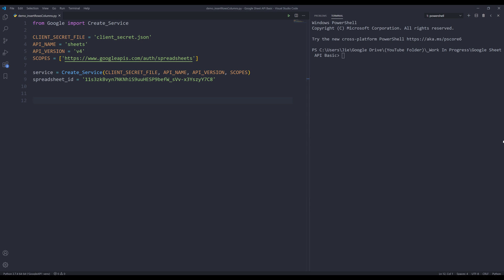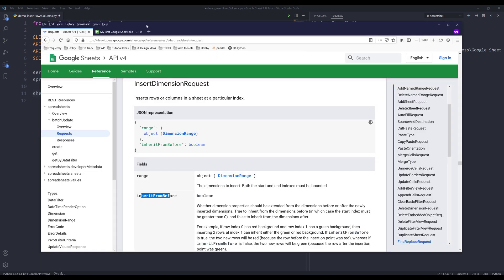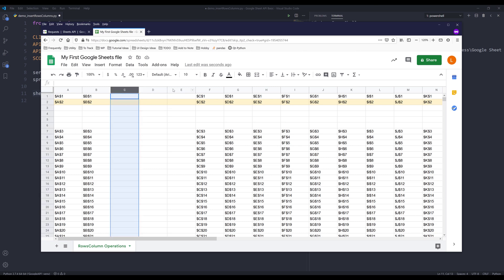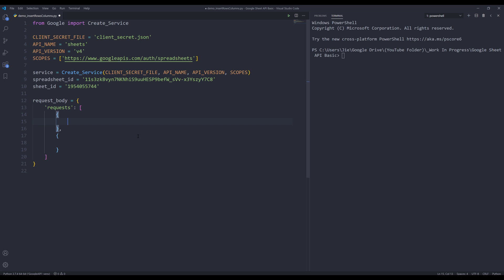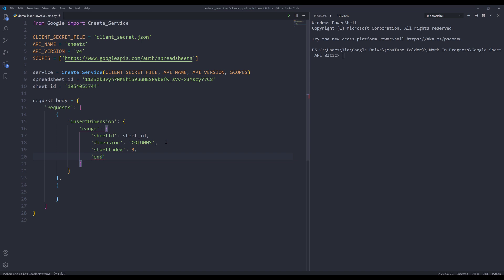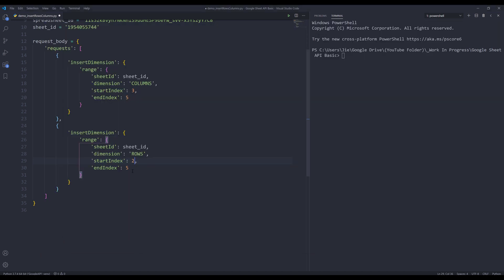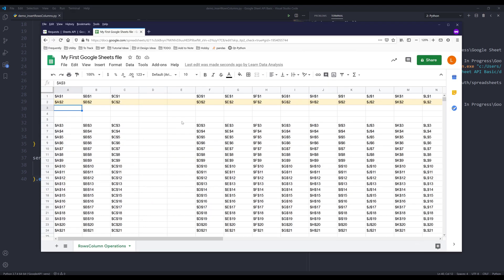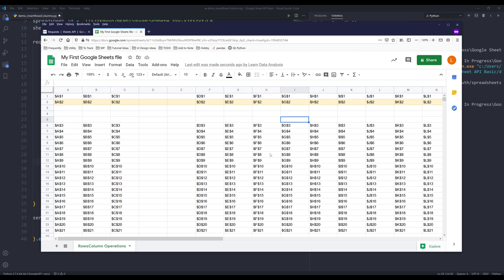Google Sheets API in Python | Insert Rows and Columns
In this Google Sheets API in Python tutorial, we are going to learn how to insert rows and columns in a worksheet.

How to create your first Google Cloud Project and download Client File To install Google Client library

PS: Due to the number of requests I get these days, I now charge $5.00 service fee to help you debugging your code.